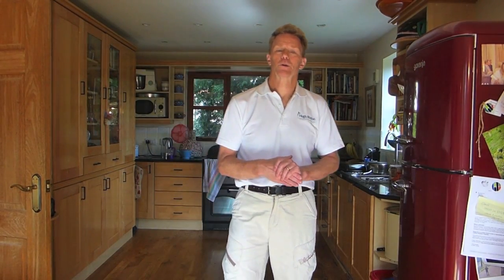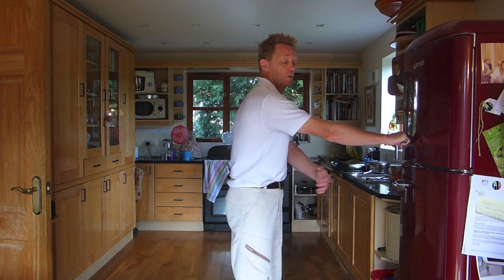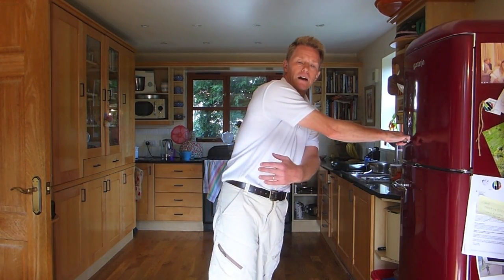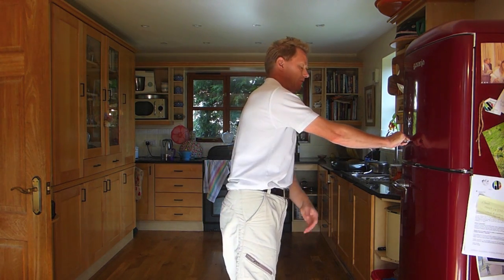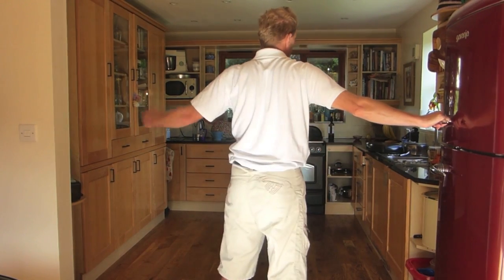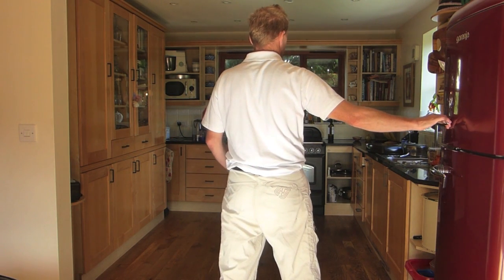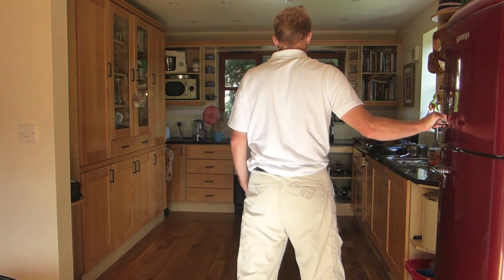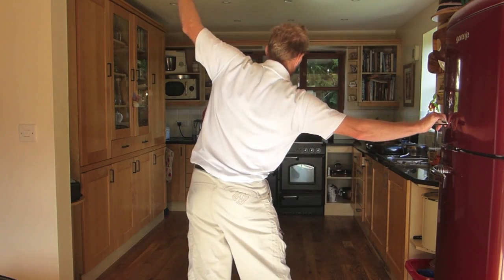shoulder exercise level 1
Stretching and warm up exercise for the shoulder